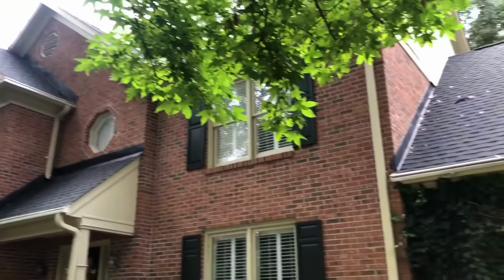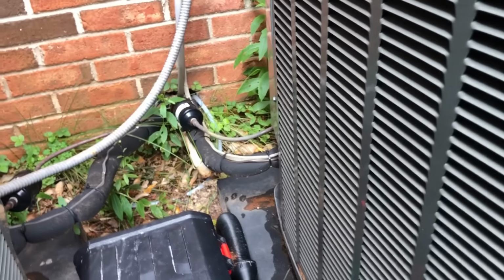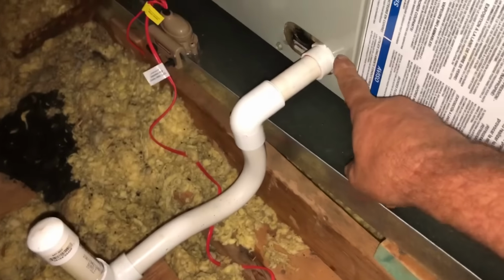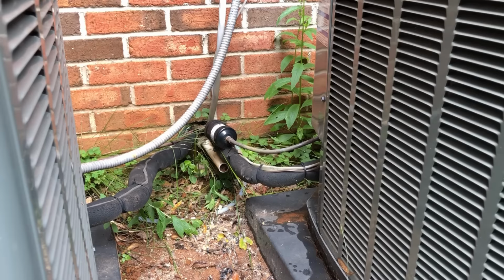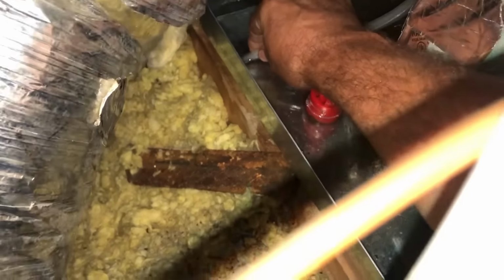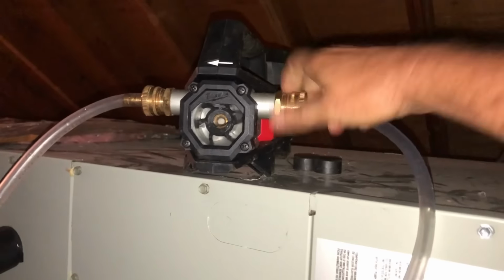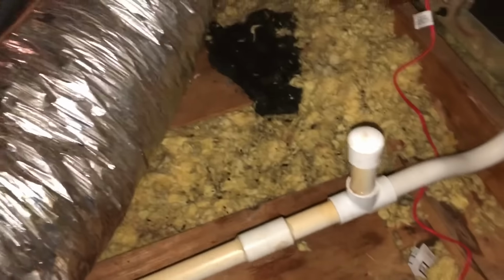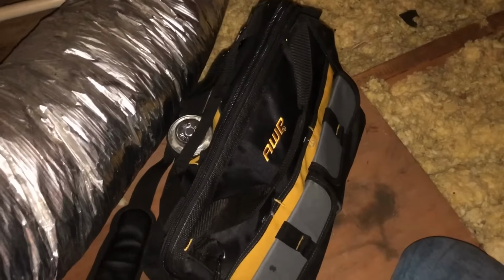Clogged Trane AC Drain flushed with overflow pan water